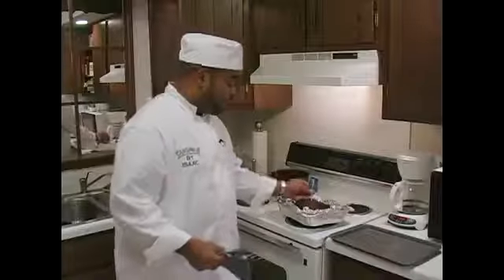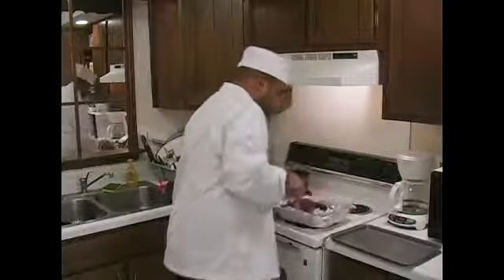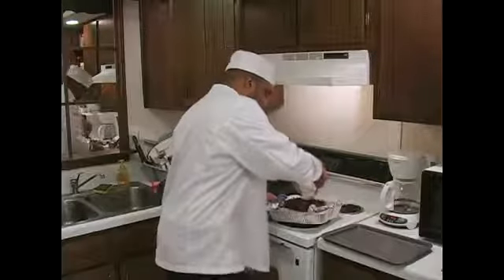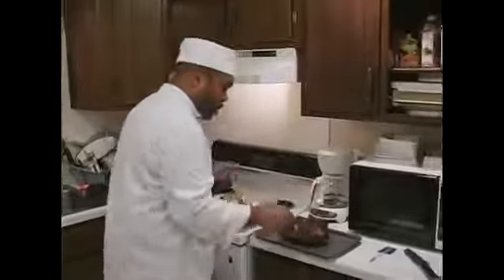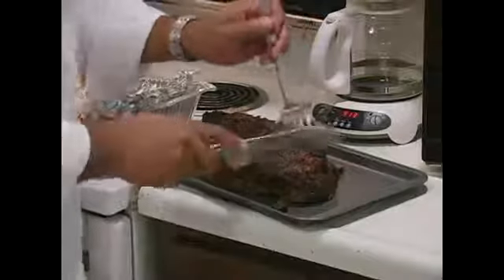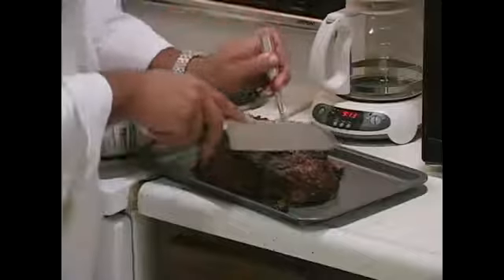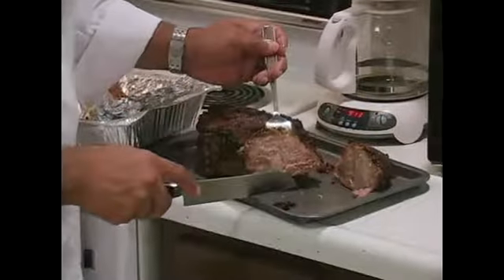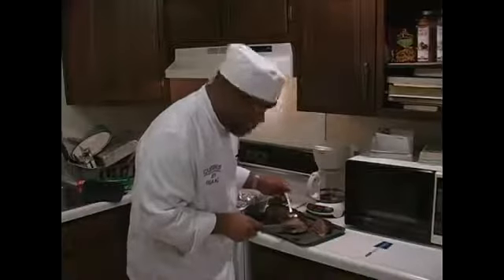How to Cut Pork Roast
How to Cut Pork Roast. Part of the series: Easy Pork Roast Recipe. Learn how to cut and serve pork roast with expert cooking tips in this free and easy dinner recipe video clip.